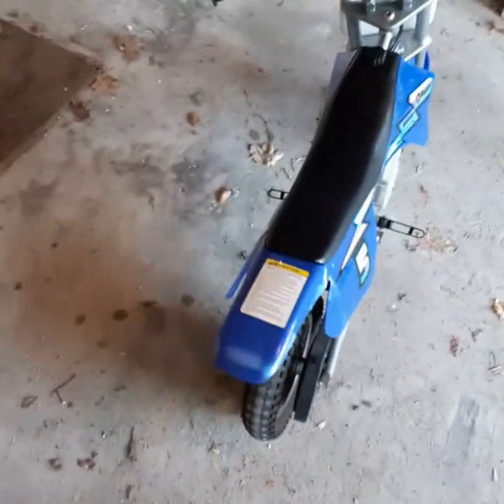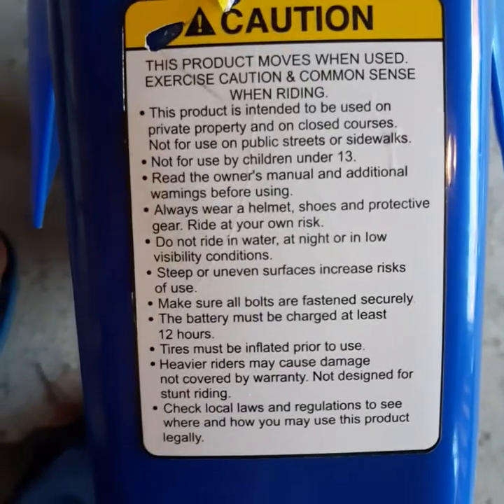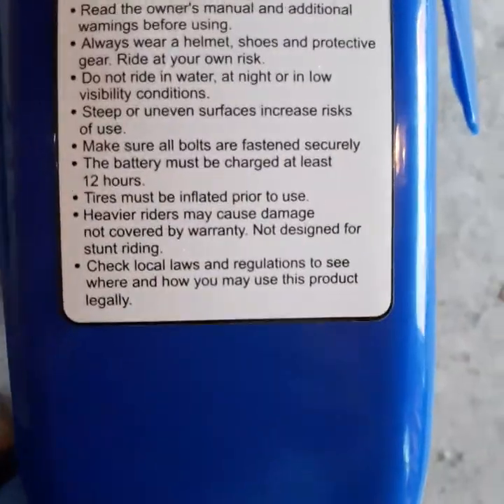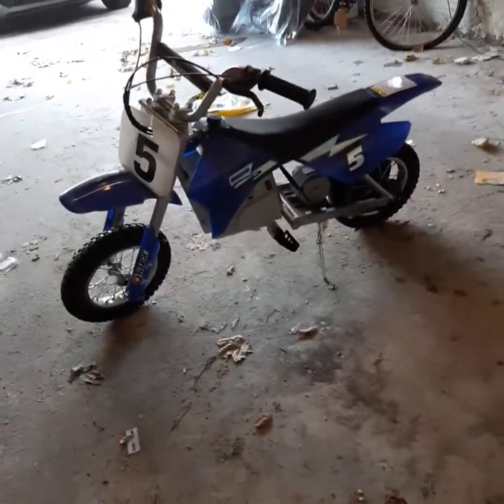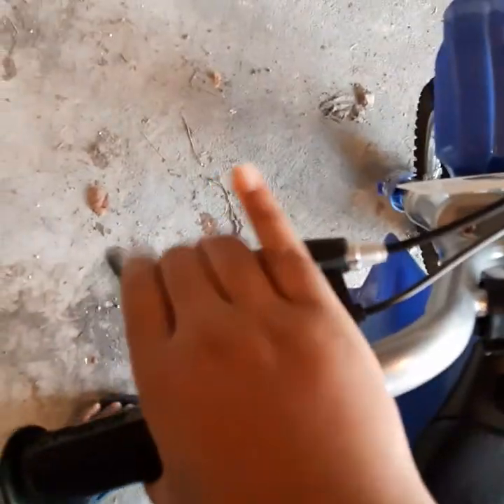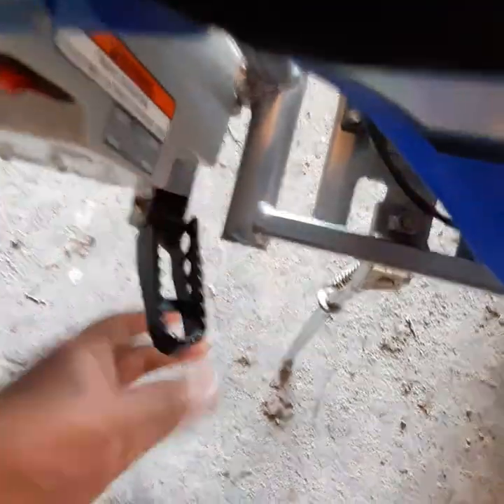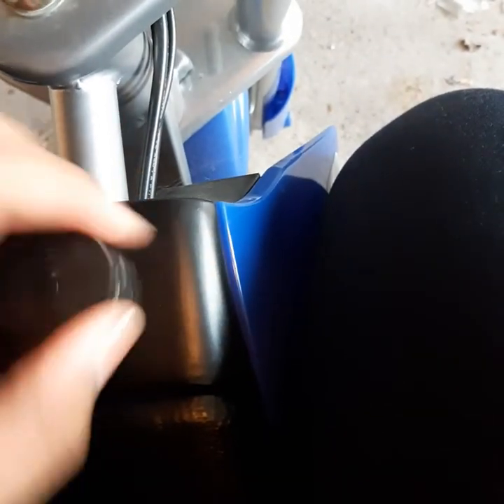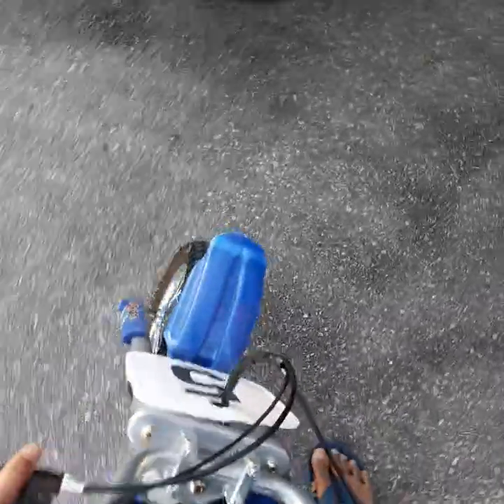Razor Dirt Bike Review and Top Speed!! 😁😊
Here is the review and top speed of the Razor dirt bike